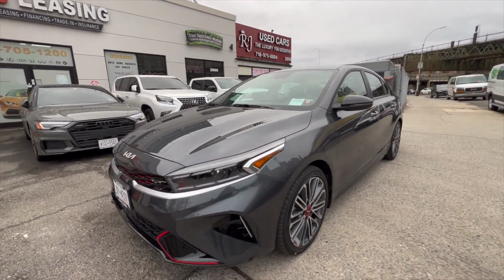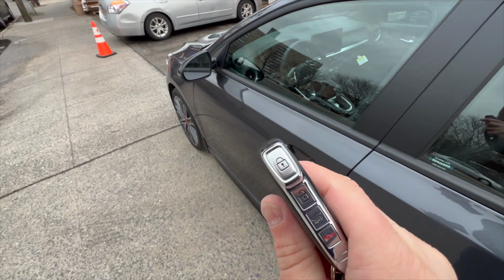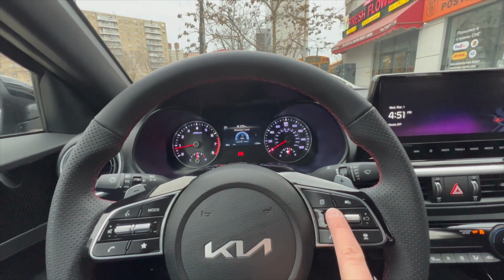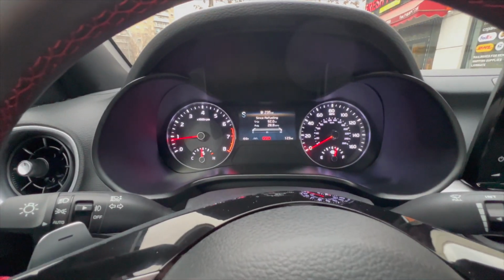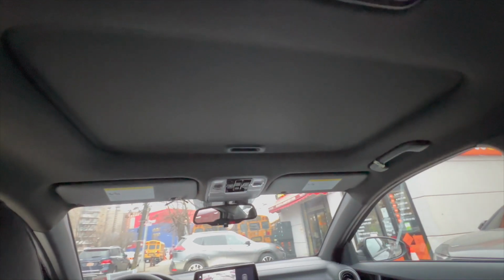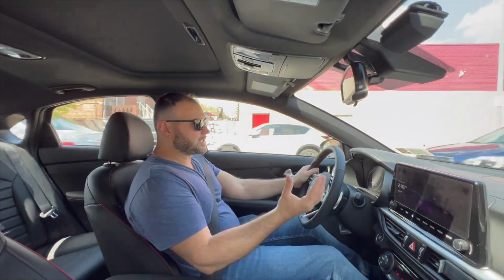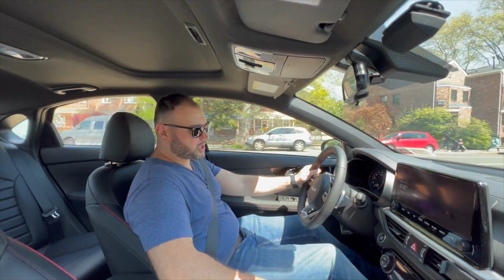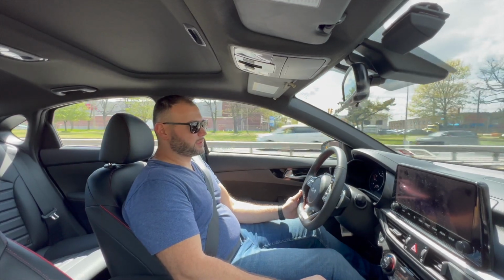2023 KIA FORTE GT WITH GT2 PACKAGE THE MOST FUN AND AFFORDABLE COMPACT SEDAN !?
In this video i review and drive my Kia Forte GT with gt2 package. Let's see how competitive it is on the market with other affordable compact sport sedans.
2023 KIA FORTE GT WITH GT2 PACKAGE -- THE MOST AFFORDABLE SPORT COMPACT SEDAN !?
CAR SPECS :
Drivetrain: 1.6 L Inline 4 Turbo
Horsepower : 201
Torque : 195 lb.ft
Curb Weight : 2,989 to 3,079 pounds
0-60 mph in 6.4 seconds
For more info on buying or leasing this or any other vehicle contact XS Leasing located at 2890 Shell Rd, Brooklyn, NY 11224 Tel: or Email at .
CARS AT 100 Instagram Page: @cars_at_100
XS LEASING Instagram Page: @xsleasing